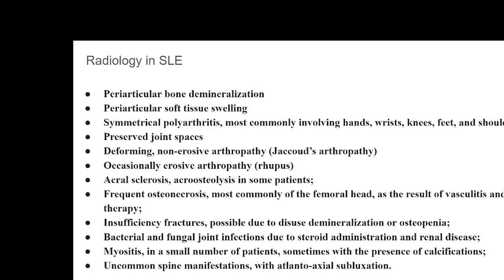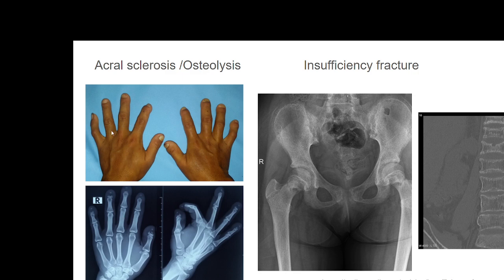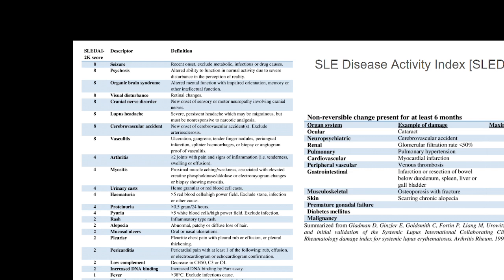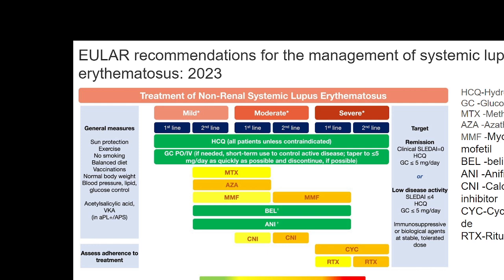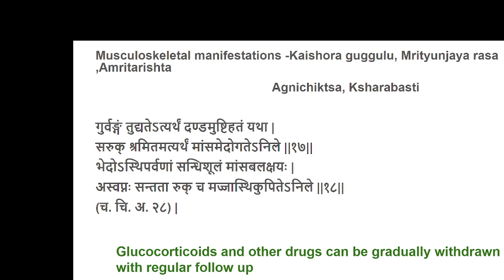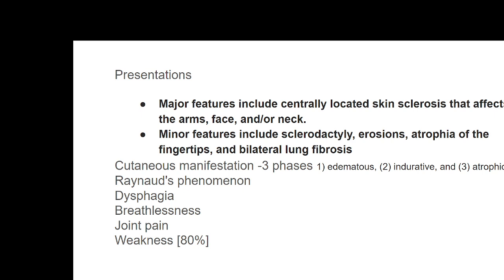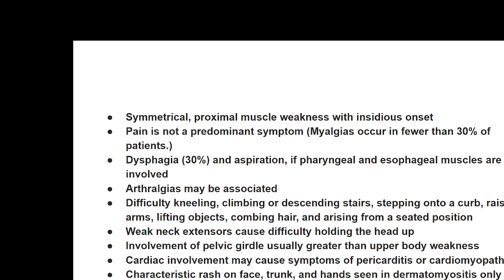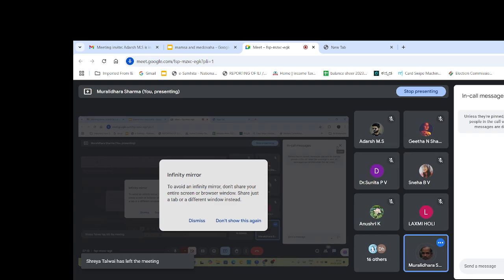Mamsavaha part 3 SLE dermatomyositis